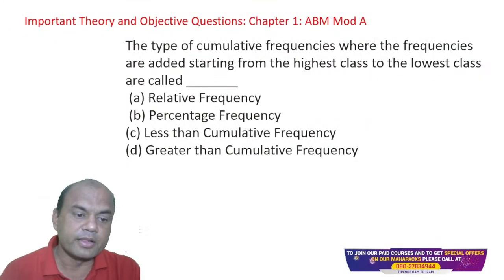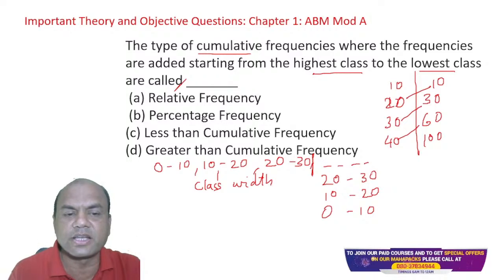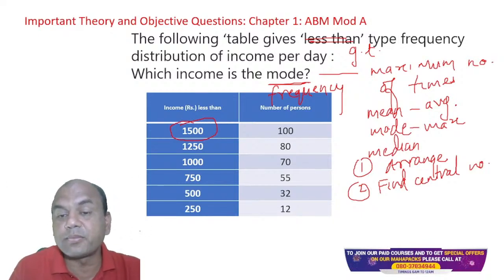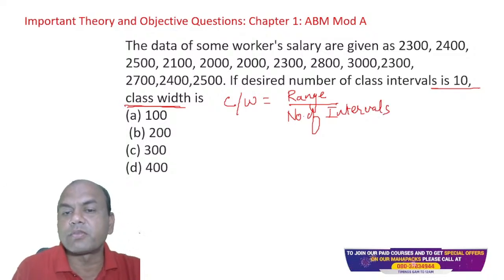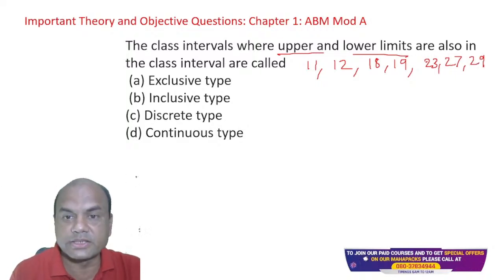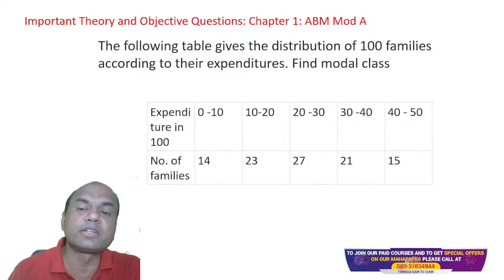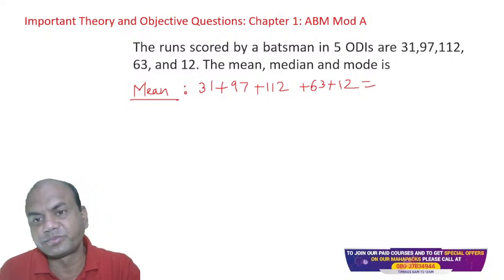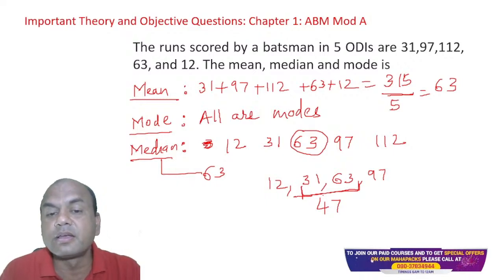CAIIB Nov-Dec 2023 Exam | CAIIB ABM English Medium | Module A | Chapter 7 | Important Theory #41